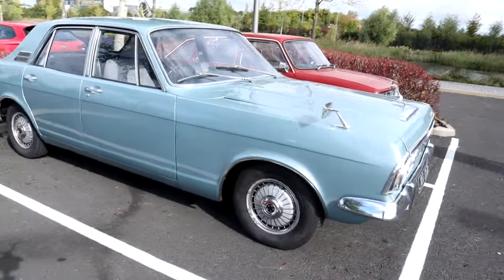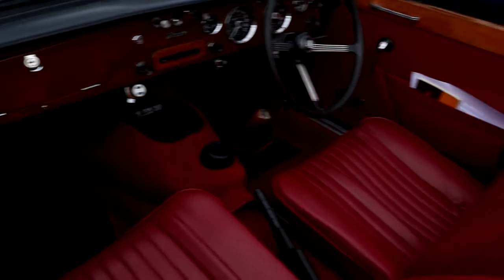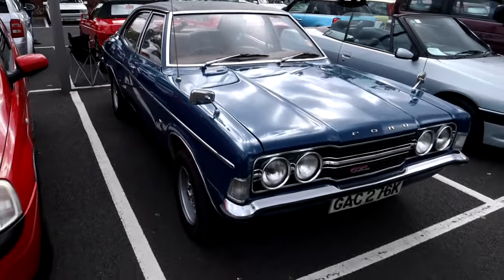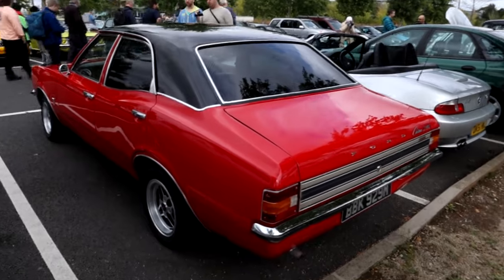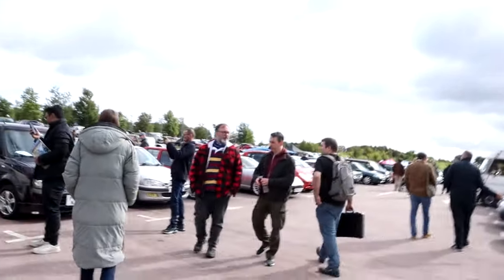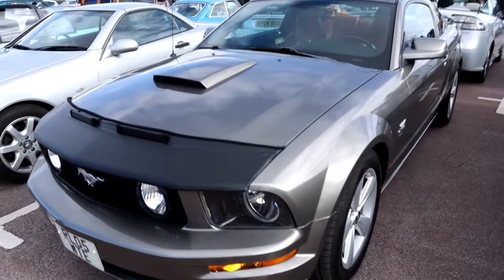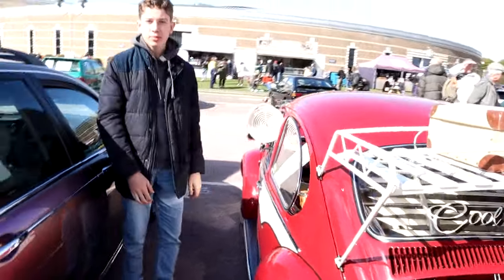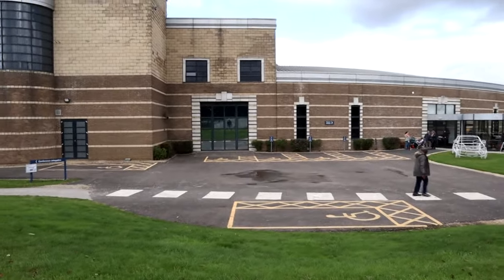Rustival 2, Here We Go Again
Saturday September 28th was Rustival 2, back at the British Motor Museum. With so many cars to look at indoors and out, there truly is something for everyone. Here's my look at the American cars on show as well as classic Fords and some unique vehicles...